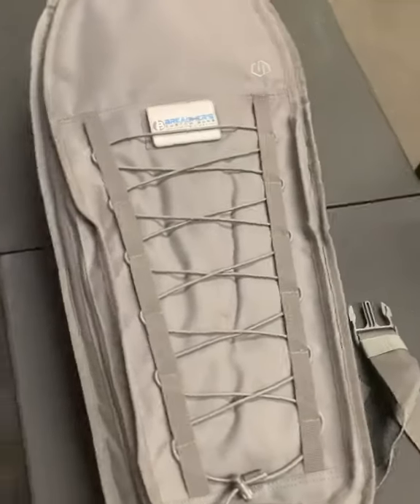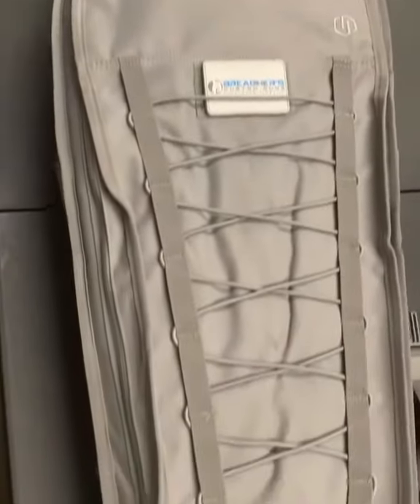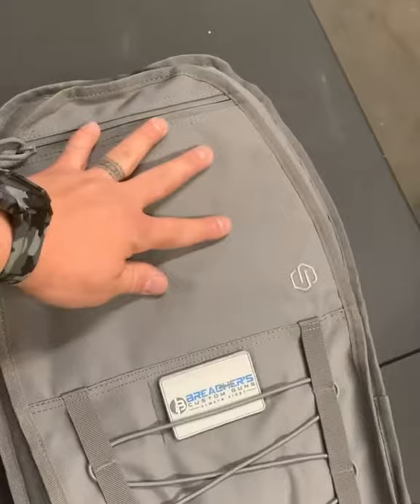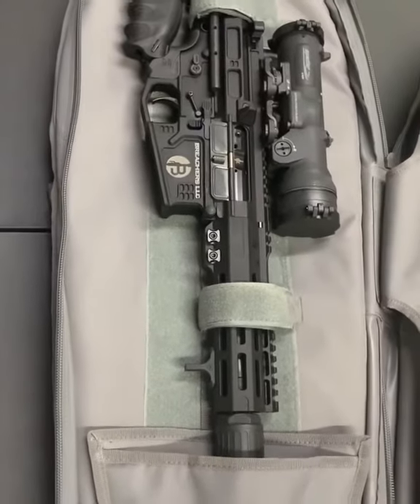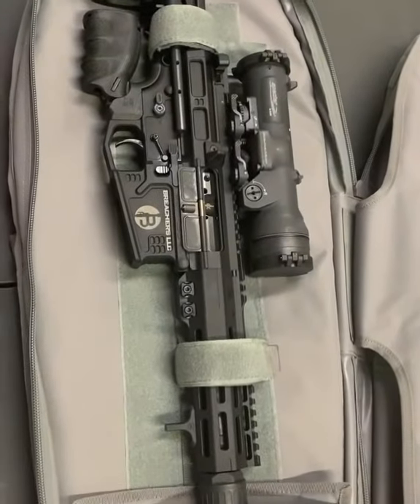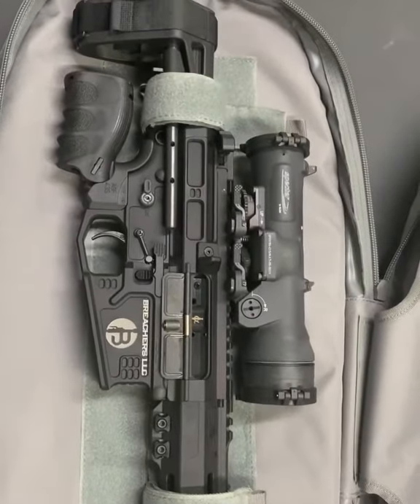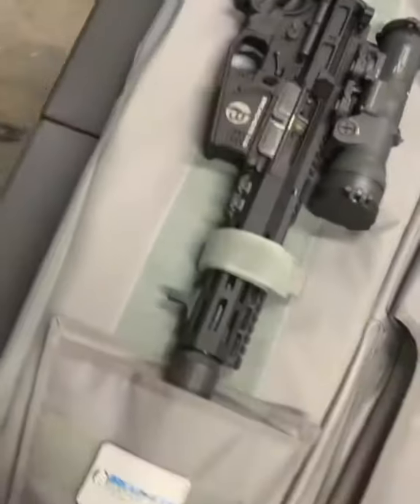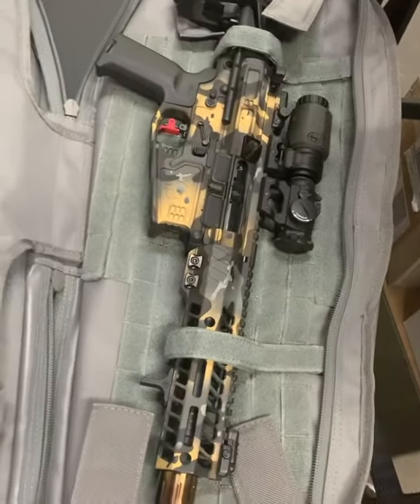bag, showing off 2 .308’s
Checking out this Savior Equipment bag with 2 .308’s inside.